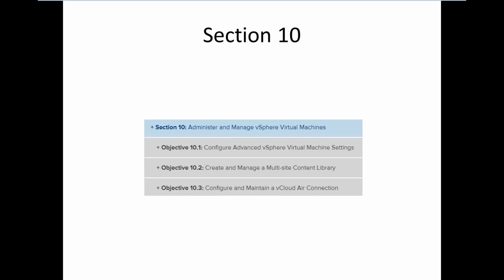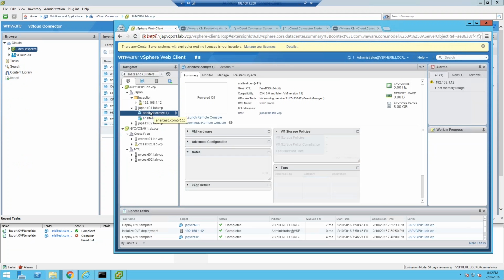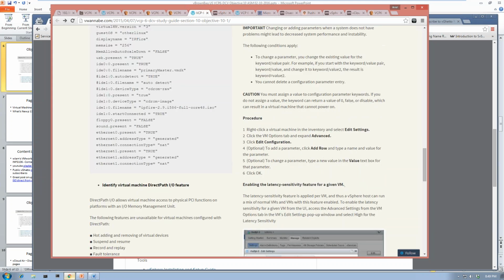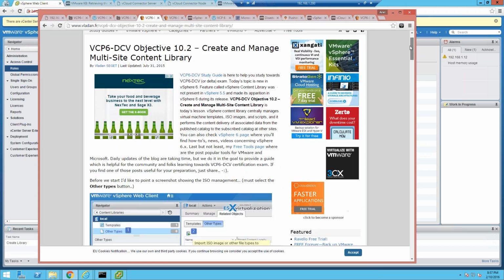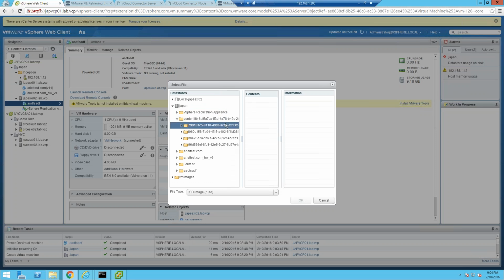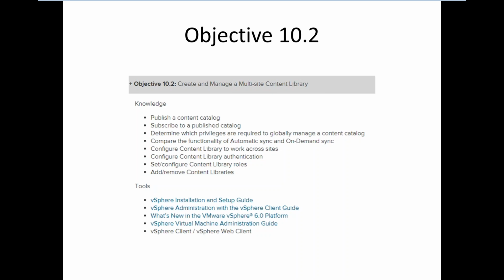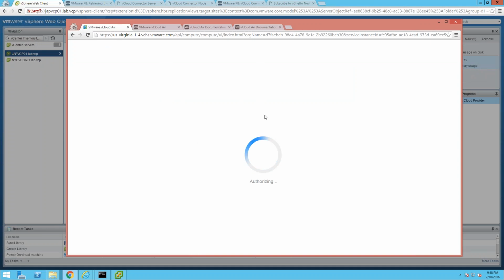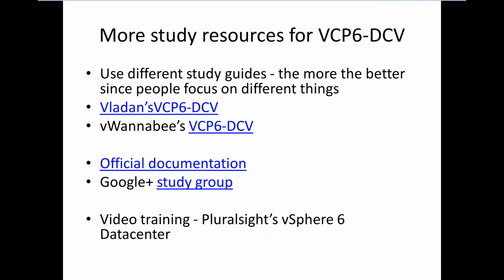vBrownBag Follow-Up VCP6-DCV Objective 10 with Ariel Sanchez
Ariel Sanchez covers section 10 of the VMware Certified Professional 6 - Data Center Virtualization exam blueprint on administering and managing virtual machines.

You can find Ariel on Twitter @Arielsanchezmor